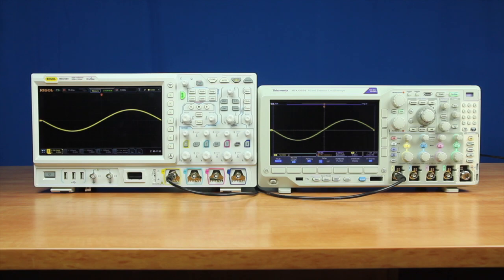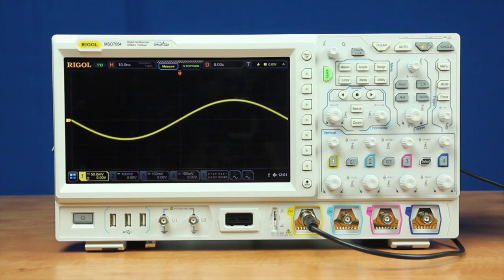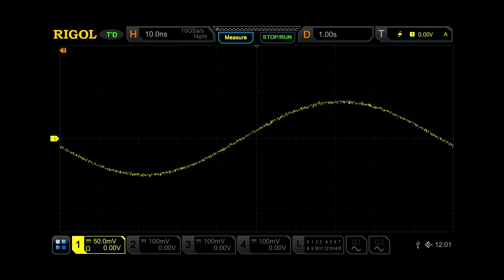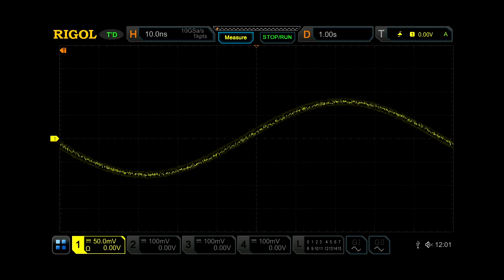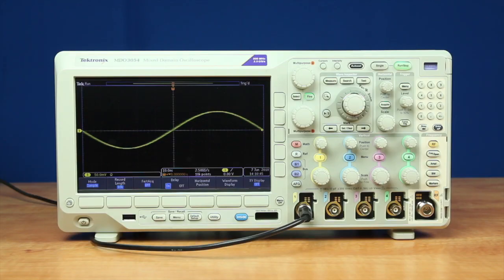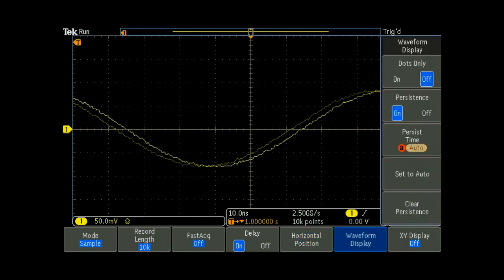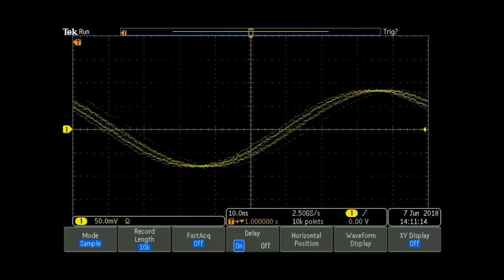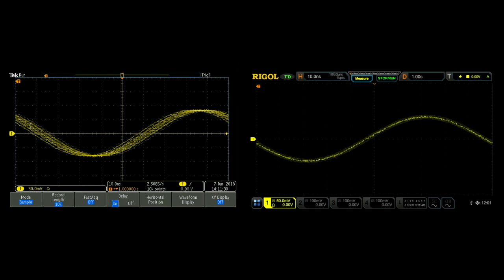Jitter Comparison of the MSO7000 VS MDO3000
The DS7000's UltraVision II architecture and Phoenix chip set delivers significantly better frequency accuracy than the MDO3000.